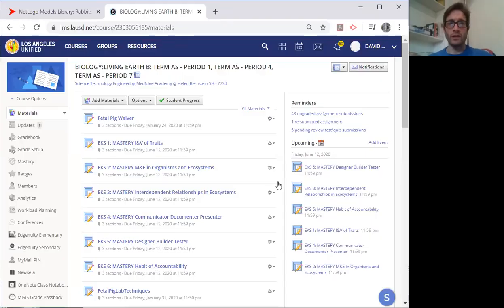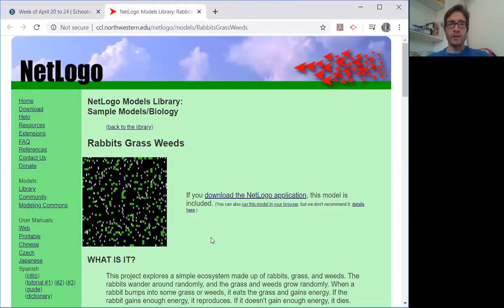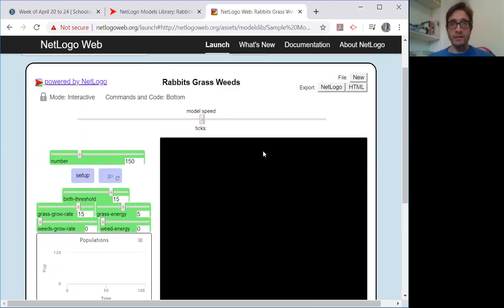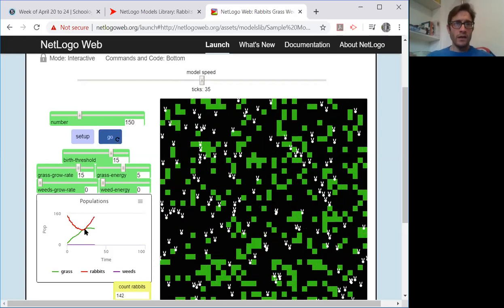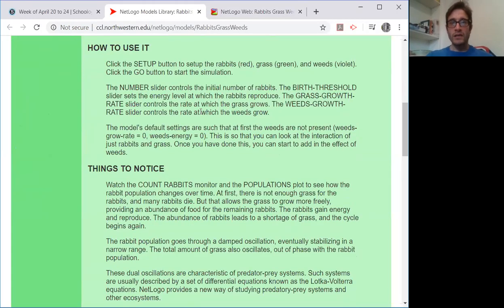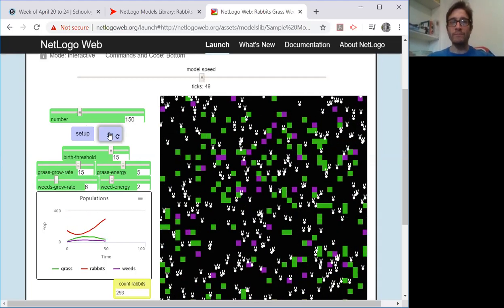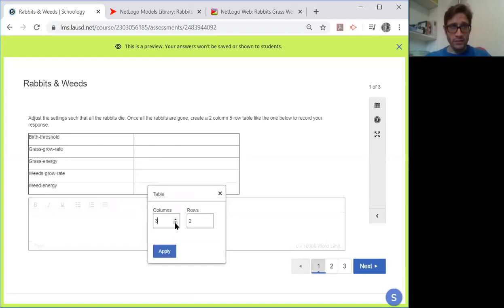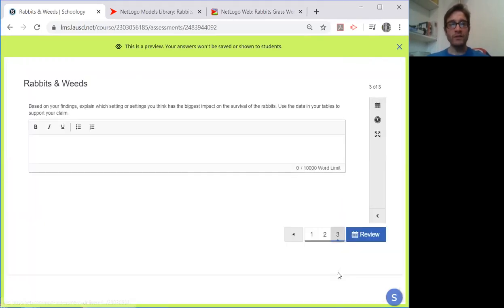RabbitsWeedsGrass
Helpful tips for the week of April 20th assignment